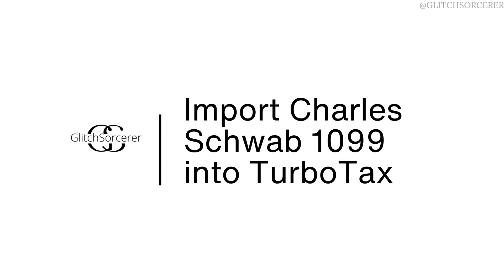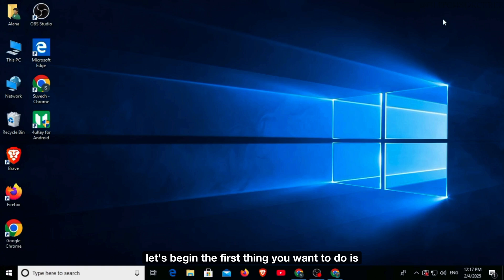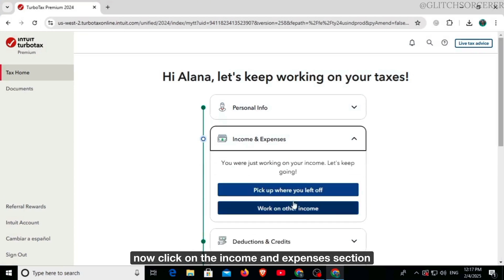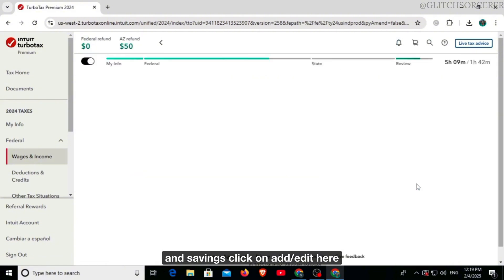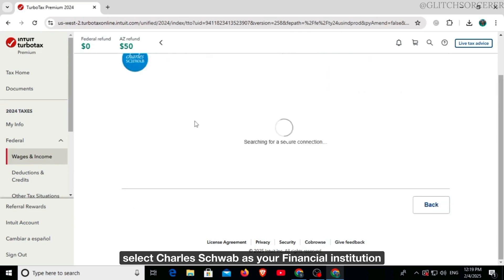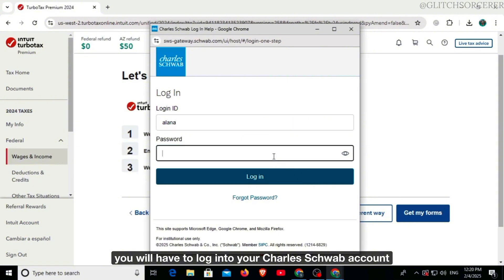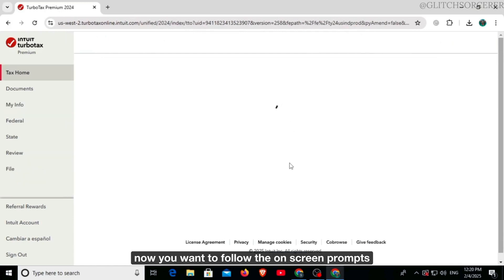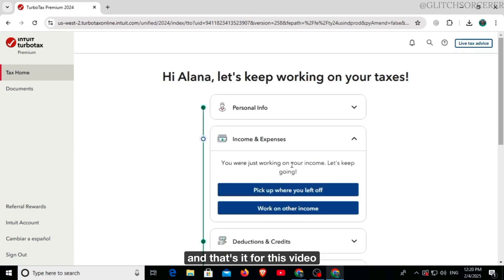How to Import Charles Schwab 1099 into TurboTax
Need to import your Charles Schwab 1099 tax forms into TurboTax? In this video, we’ll guide you through the step-by-step process to seamlessly import your investment income, dividends, and capital gains from Schwab into TurboTax. This ensures accuracy and saves time during tax filing.

Timestamps:
00:00 – Why import your Charles Schwab 1099 into TurboTax
00:10 – Step-by-step guide to importing Schwab 1099